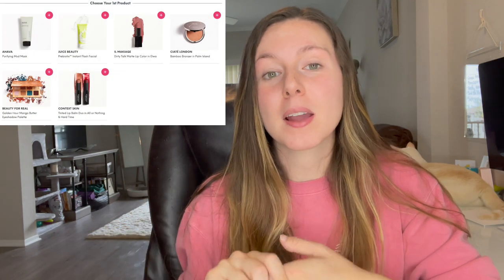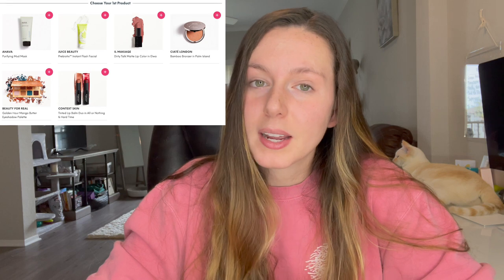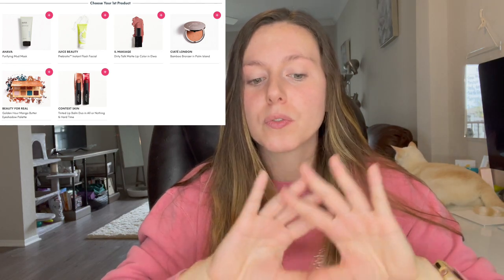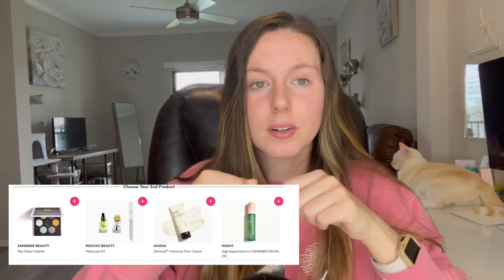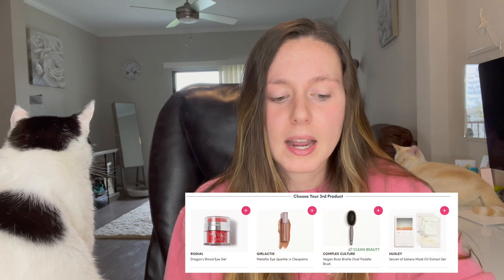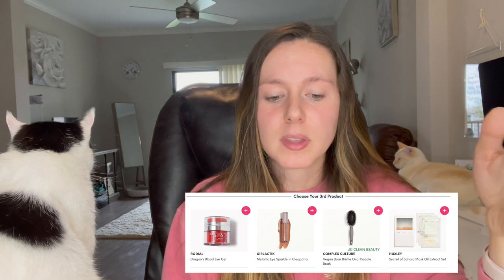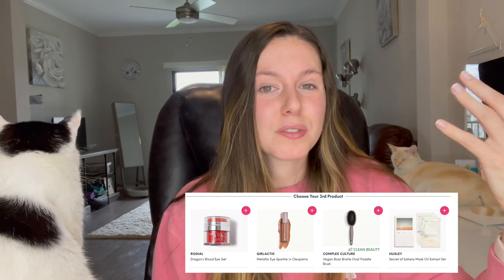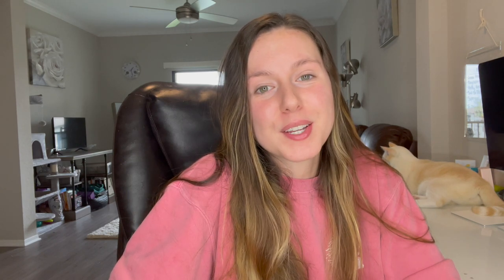IPSY APRIL 2022 CHOICE | BEAUTY SUBSCRIPTION BOX